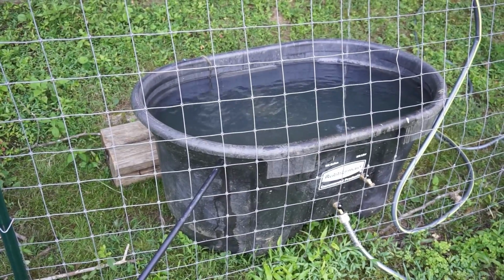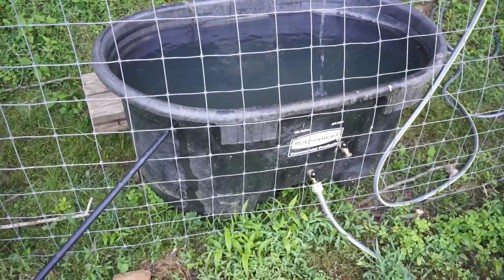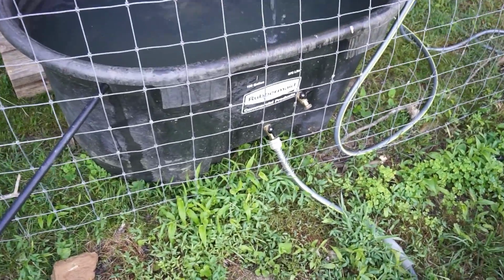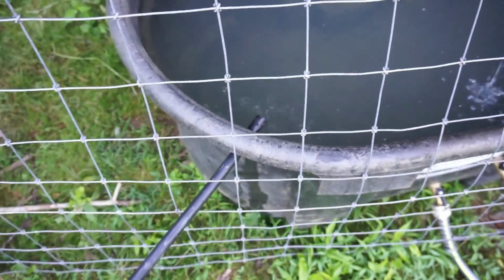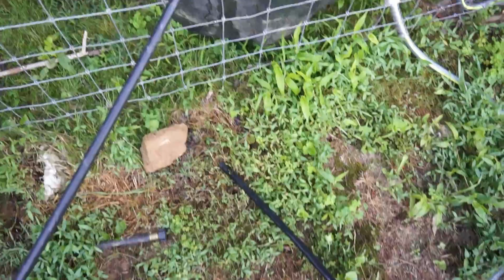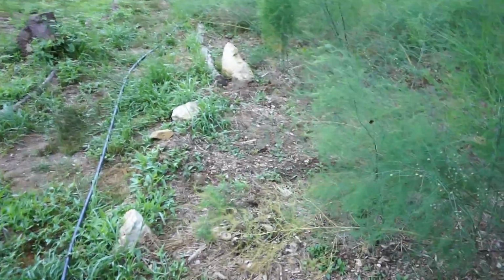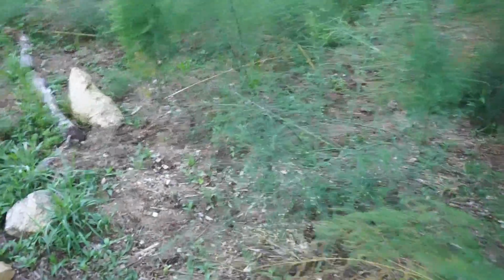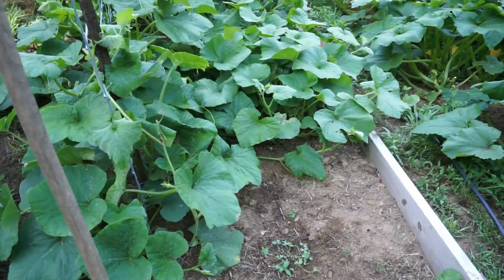Getting water from spring to garden (part-3)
The water trough has two spickets for garden hoses or drip hoses and an overflow pipe that can feed both sides of the garden.